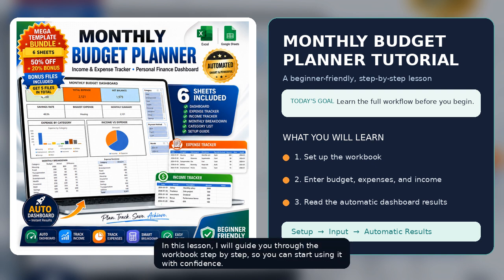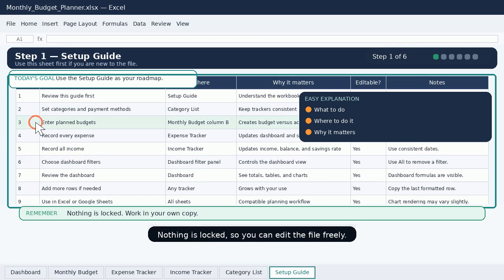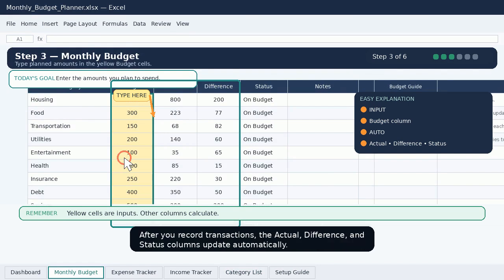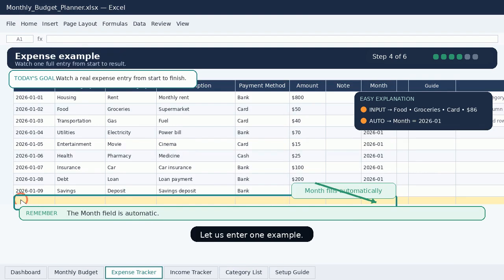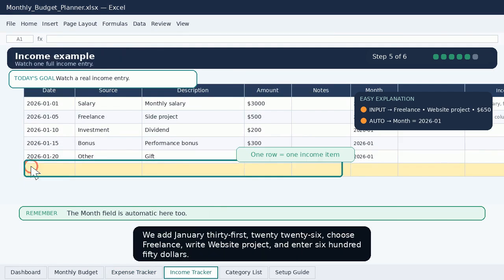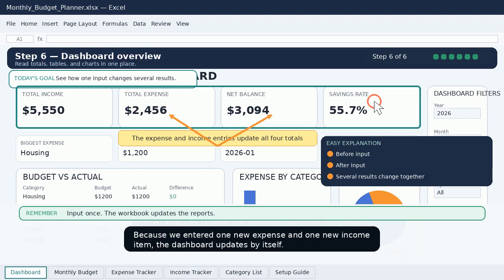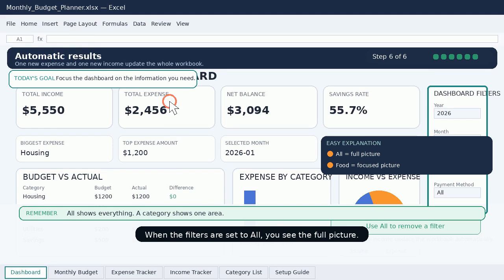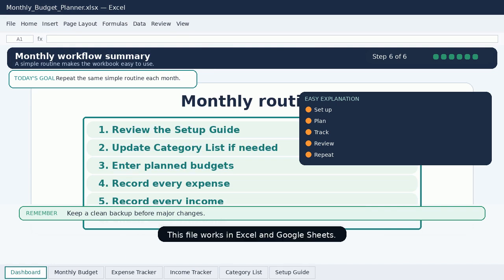Monthly Budget Planner Tutorial for Beginners | Excel & Google Sheets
Learn how to use the MidasAria Monthly Budget Planner step by step.

This beginner-friendly video tutorial shows you how to:

• Understand the workbook and its six tabs
• Set up expense categories and payment methods
• Enter your planned monthly budget
• Record daily expenses correctly
• Record salary, freelance, and other income
• Understand automatic month calculations
• Review Total Income, Total Expense, and Net Balance
• Understand the Savings Rate
• Use the Dashboard filters
• Compare your planned budget with actual spending

Follow the video from beginning to end, and you will be ready to use the planner confidently.

Compatible with Microsoft Excel and Google Sheets.

MidasAria Studio
Spreadsheet Templates for Simple and Organized Planning